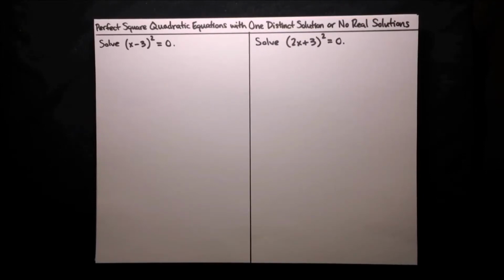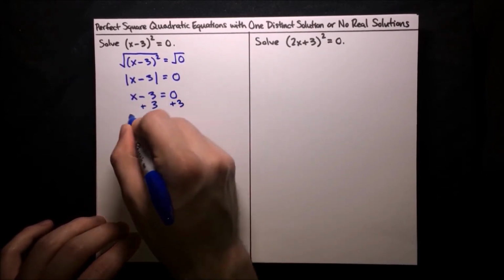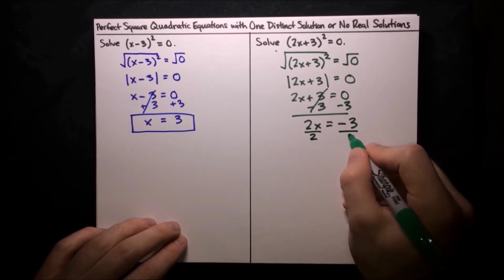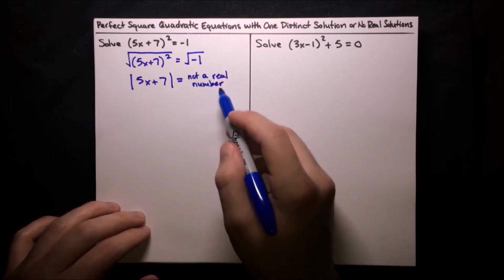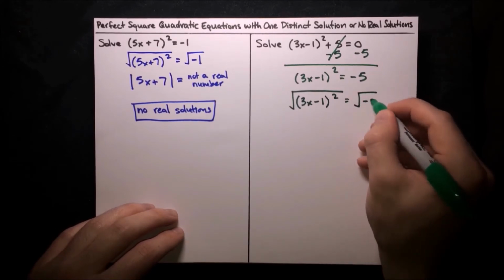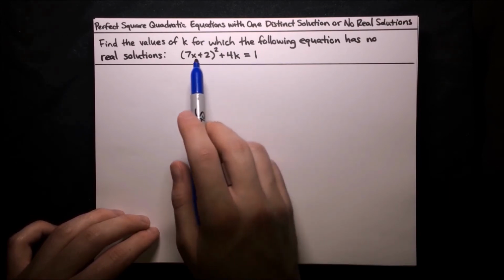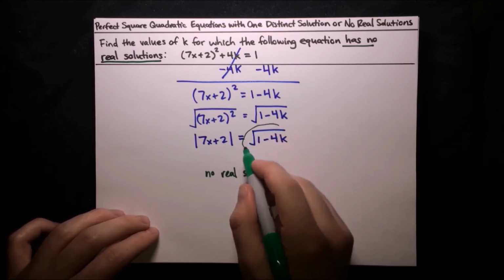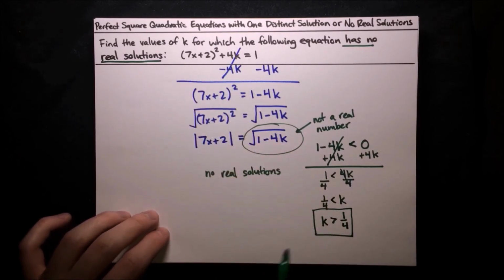Perfect Square Quadratic Equations with One Distinct Solution or No Real Solutions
By MathAcademy.com. This video will teach you how to solve perfect square quadratic equations with one distinct solution or no real solutions.